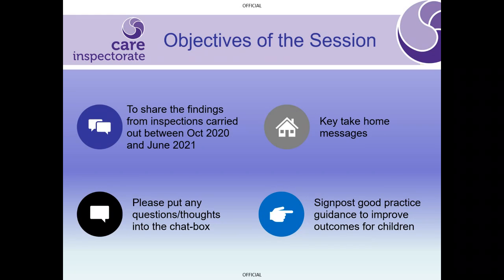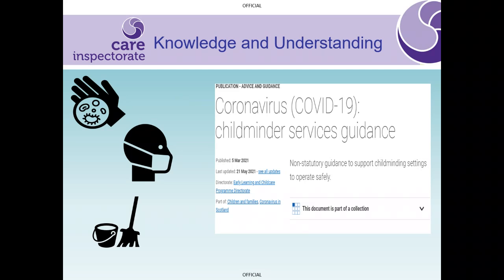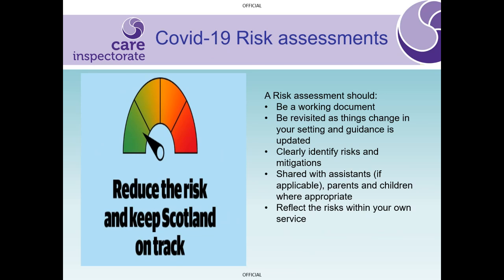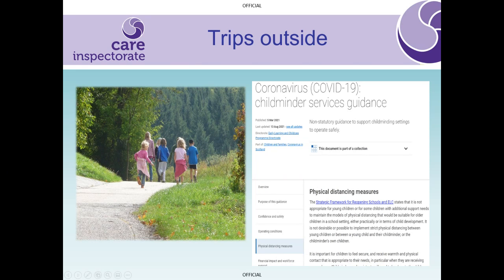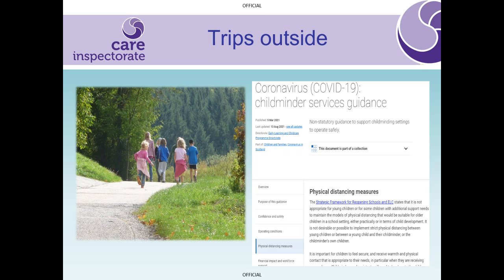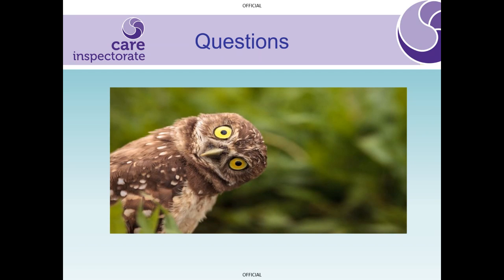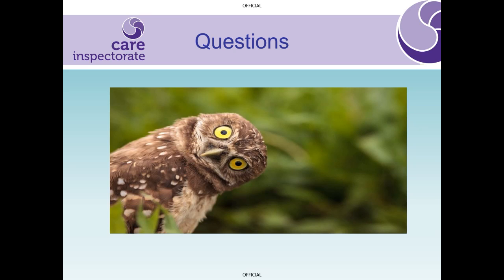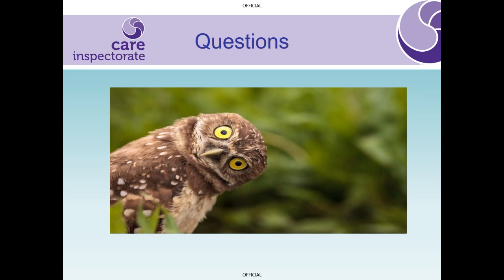Webinar – Covid-19 Right Choice, Right Time, Right Reason – childminders